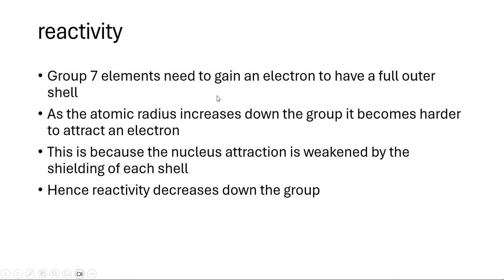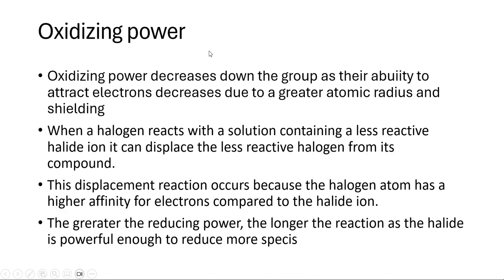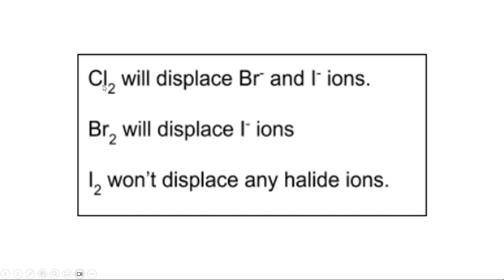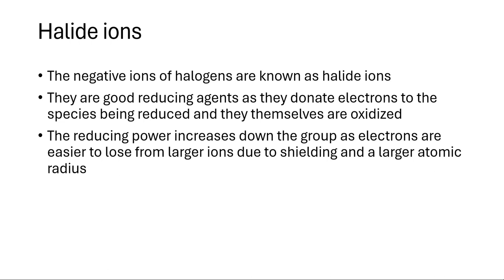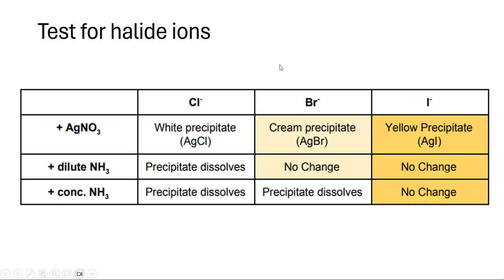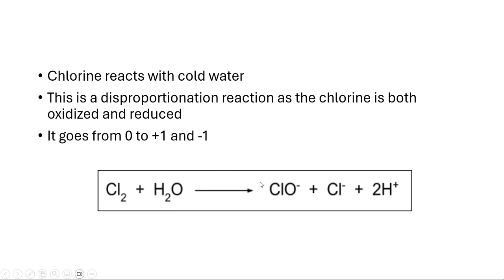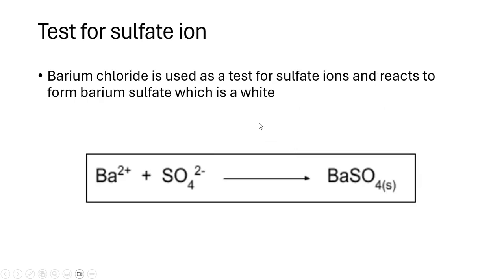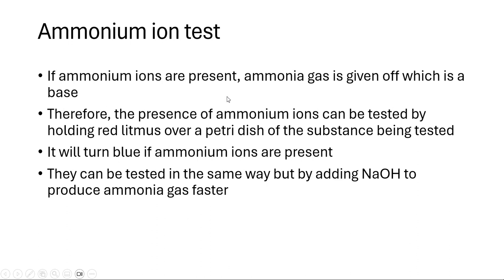AQA A level Chemistry Inorganic Topic 3 Patterned (Whole Topic Walkthrough) GROUP 7 HALOGENS (3.2.3)